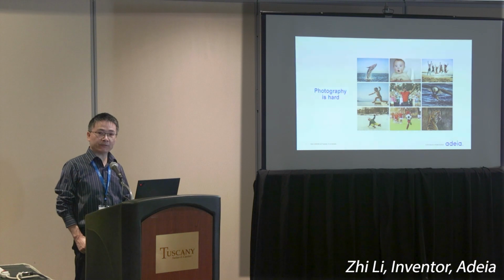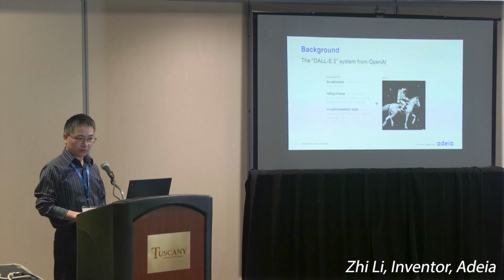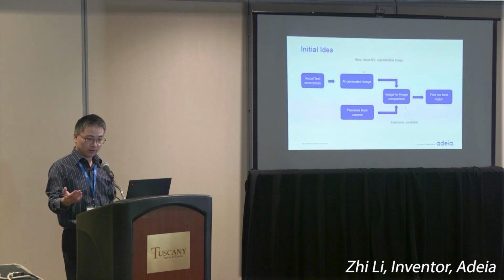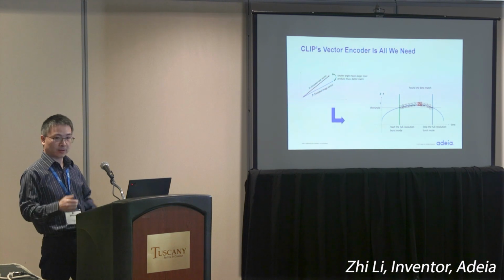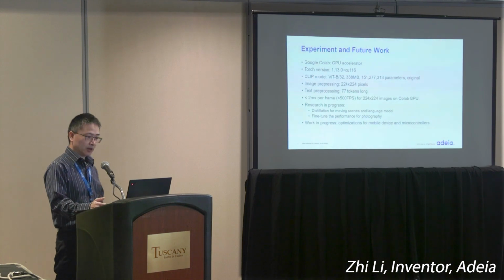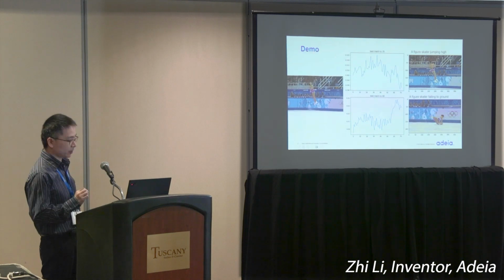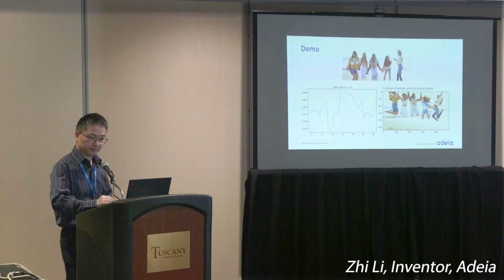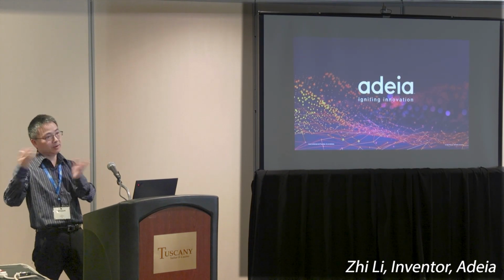Planning and Automatically Capturing the Desired Moment in Photography: Presented at IEEE ICCE 2024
Watch as Zhi Li, inventor at Adeia, presents, "Planning and Automatically Capturing the Desired Moment in Photography" during the 2024 IEEE ICCE show.